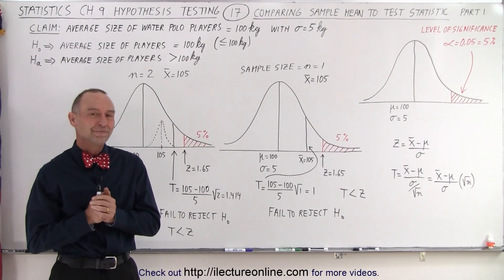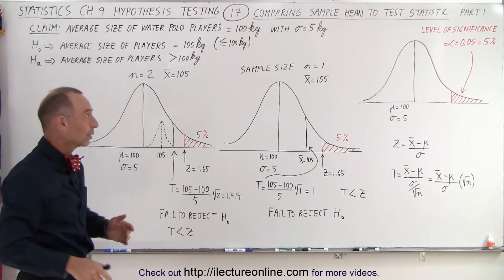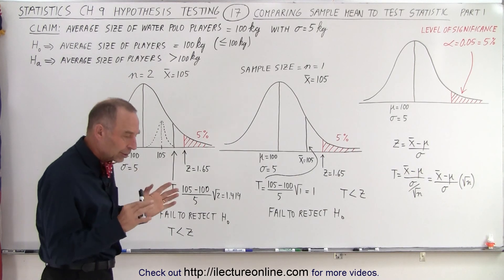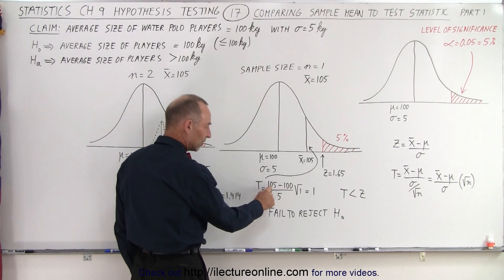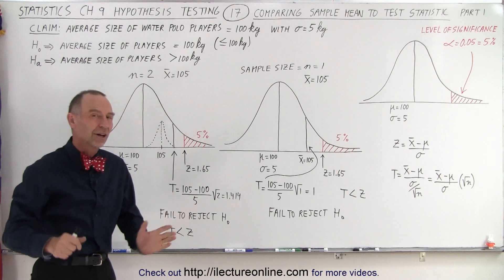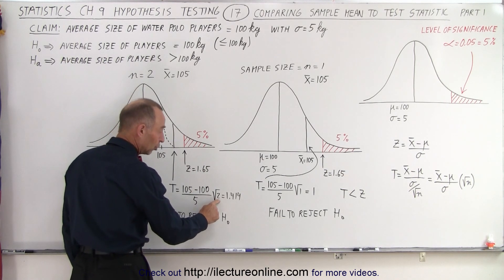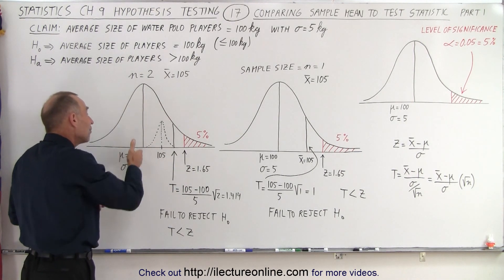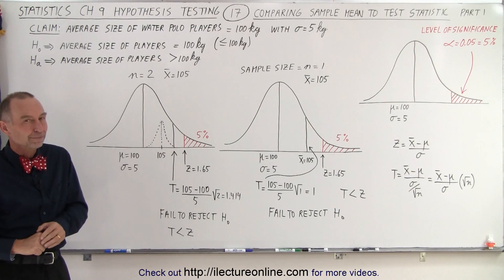Statistics: Ch 9 Hypothesis Testing (17 of 35) Comparing Sample Mean to Test Statistics: Part 1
We will compare how we determine if we should reject or accept the null hypothesis based on looking at the mean or the test statistics. We will compare the two to see the significance of one vs the other. We will use the example of the average size of a water polo player is 100kg with a standard deviation of 5kg. We are going to start with a sample sizes of n=1 and n=2, and a sample mean=105. (Part 1)